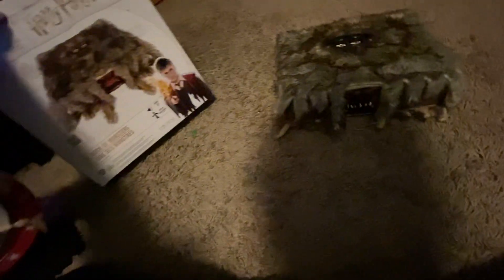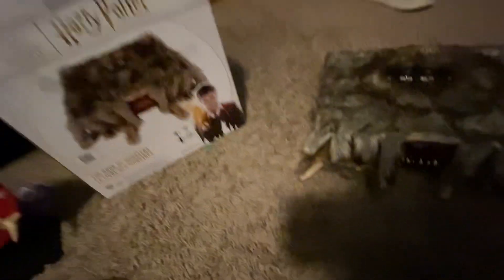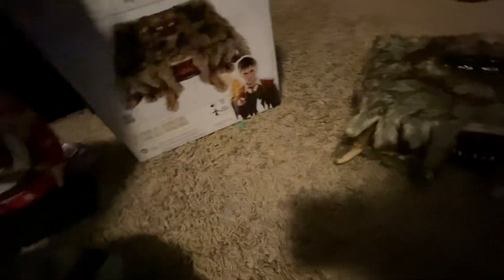Tekky design animated Harry Potter the monsterous book of monsters